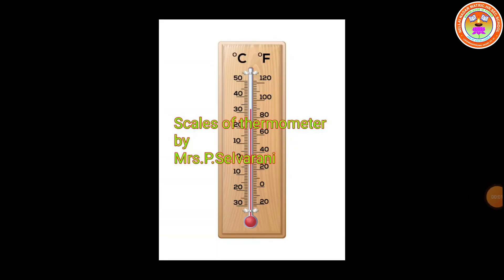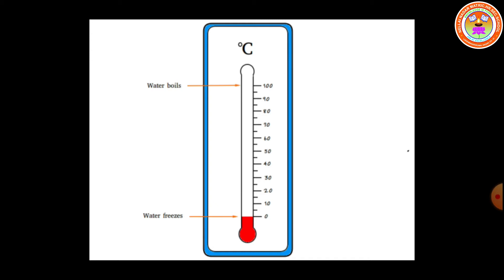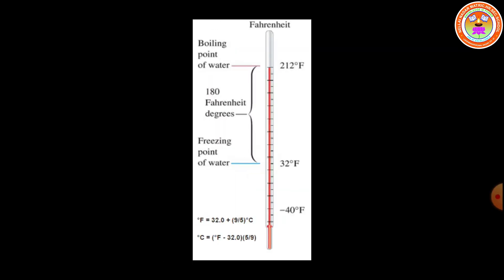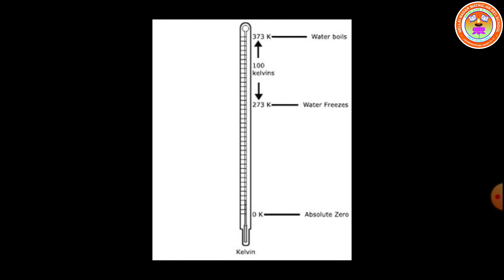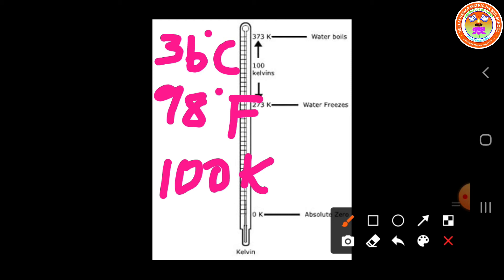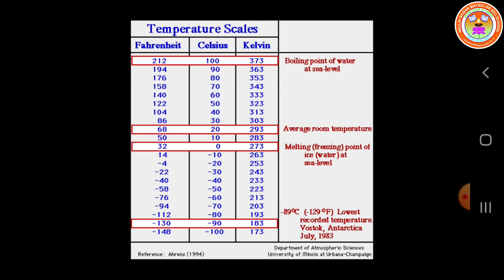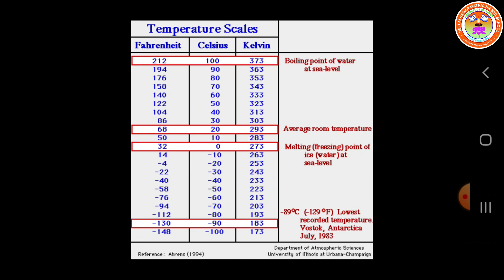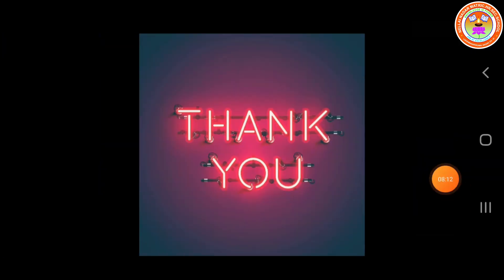STD – VII SCIENCE -1: HEAT